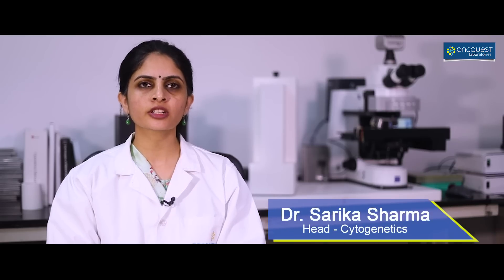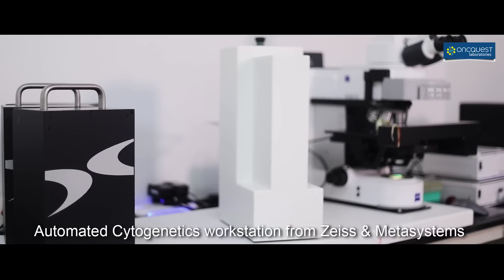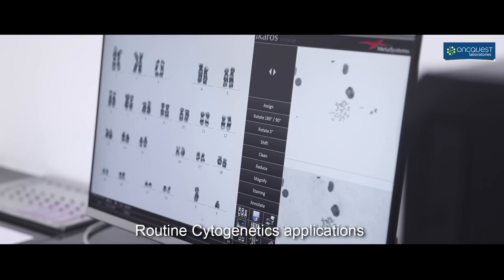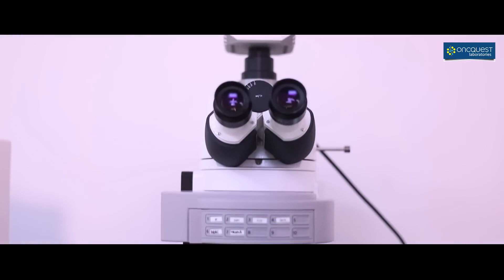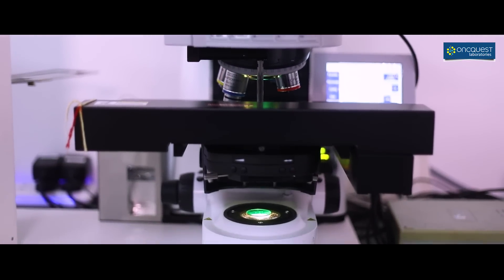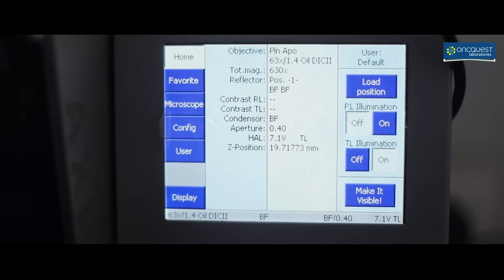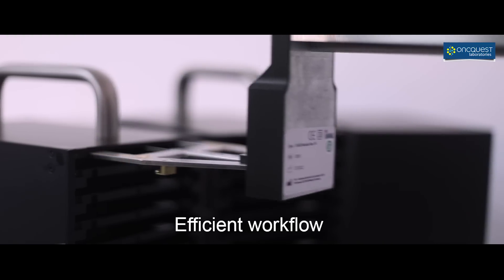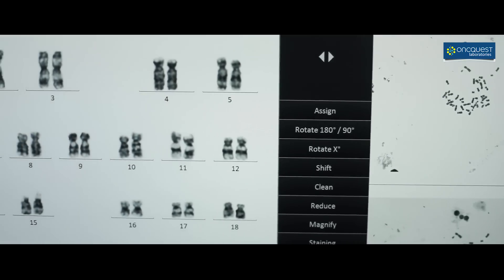Dr Sarika talks about the Fully Automated Cytogenetics workstation at Oncquest Laboratories.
The Fully Automated Cytogenetics workstation at Oncquest Laboratories from Carl Zeiss-Metasystems offers a modern and flexible imaging solution for routine cytogenetics applications which is based on automated metaphase finding, unattended image acquisition and sophisticated case and image data management.